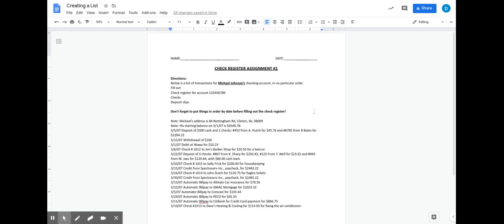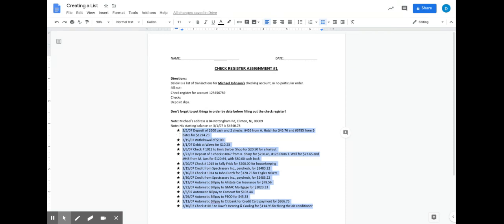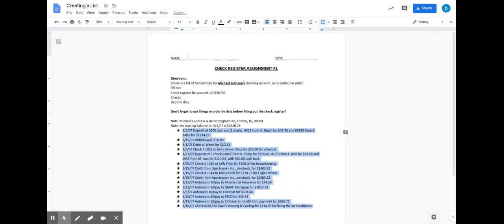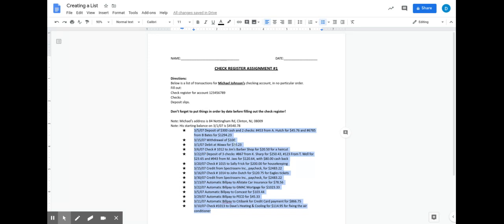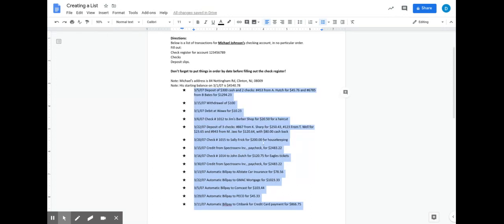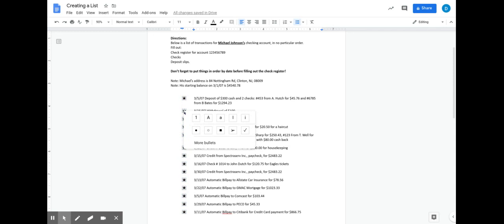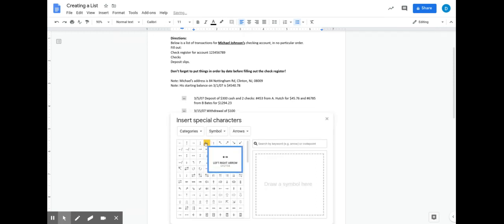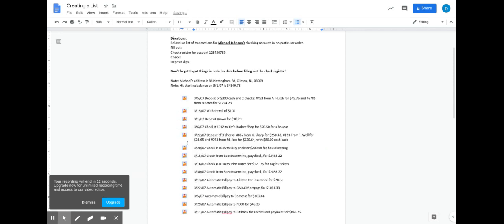Creating a List - Google Docs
Creating a list in Google Docs.